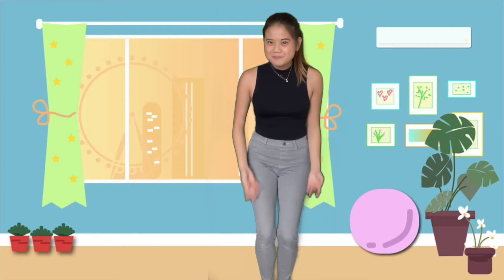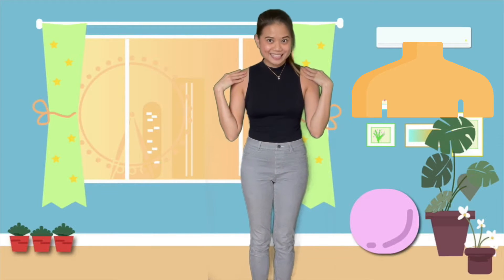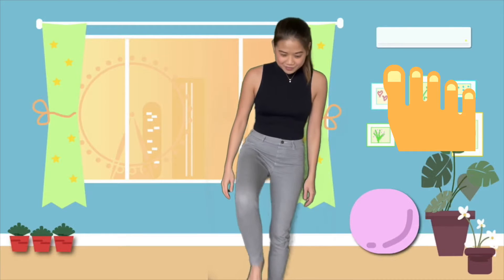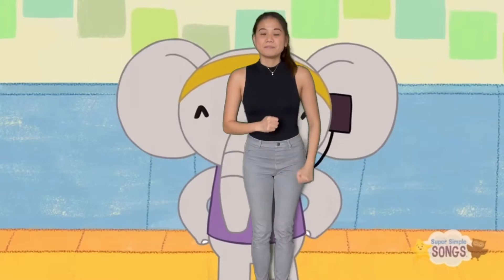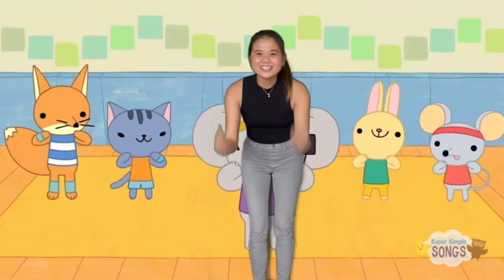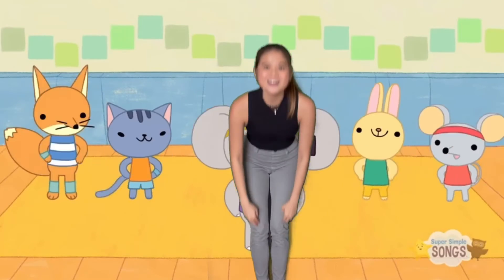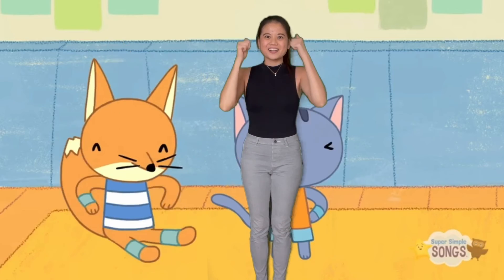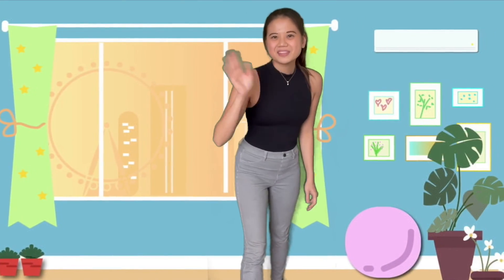Head, Shoulders, Knees and Toes